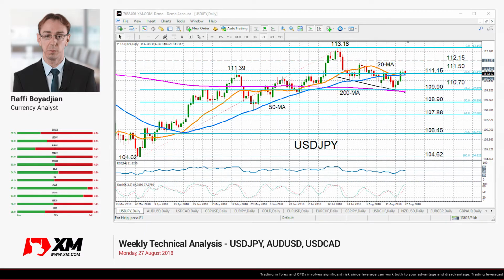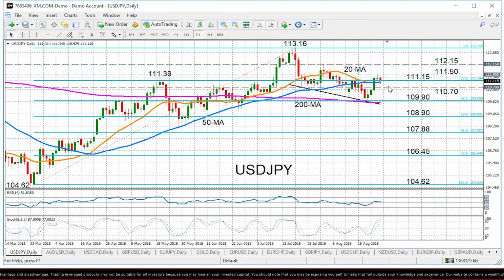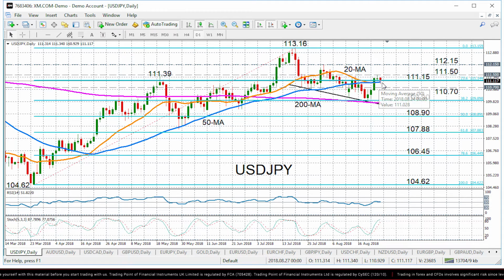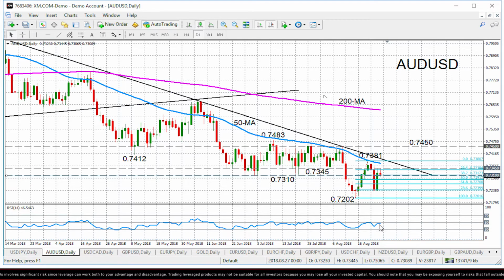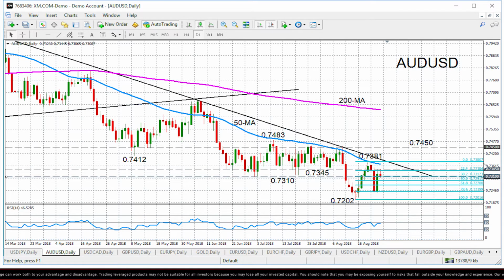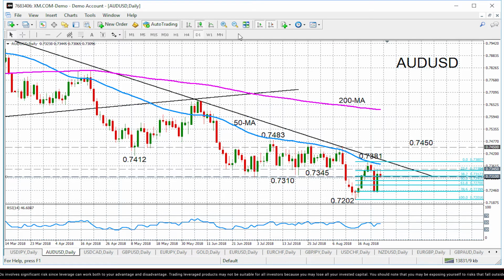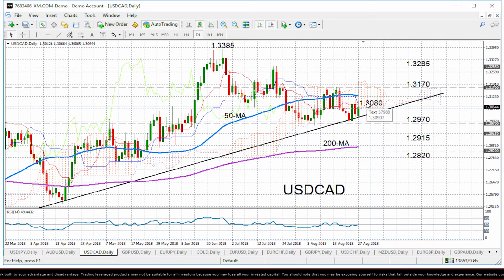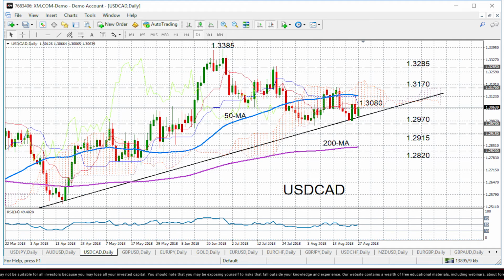Weekly Technical Analysis: 27/08/2018 - USDJPY, AUDUSD, USDCAD